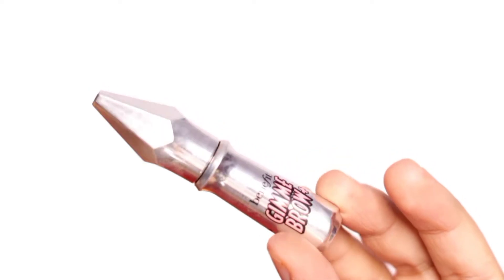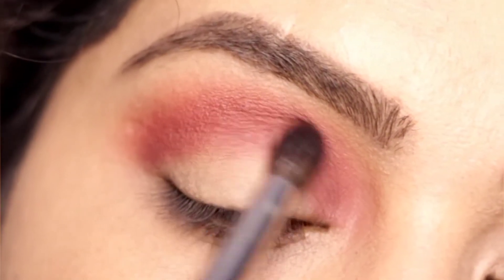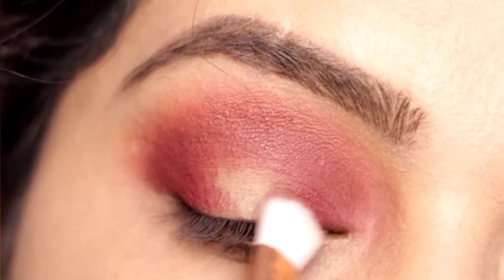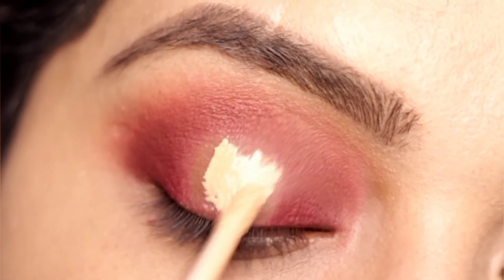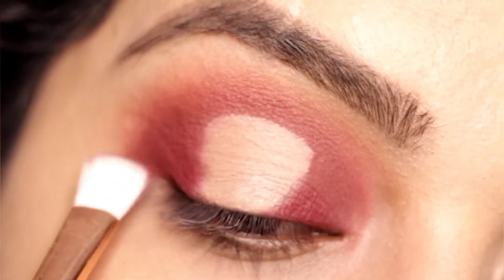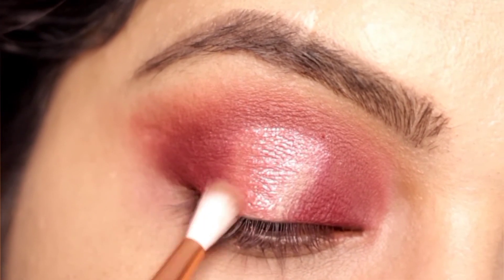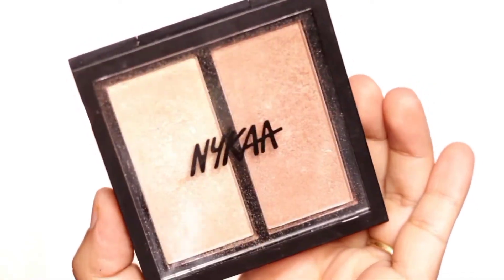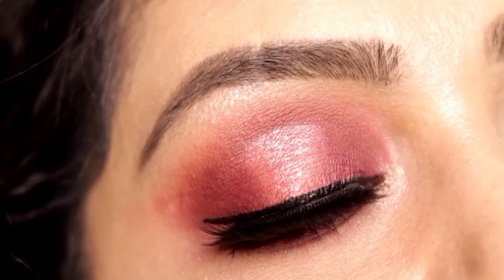Fall winter Mauve halo eye makeup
This video is all about creating a soft halo eye makeup look.

Highlighter -
Nykaa glow getter highlighting illuminator

Eyeliner -
Faces Canada liquid eyeliner

Kajal -
plum Kajal (black)

Mascara -
L'Oreal Paris mascara

Equipments -
Camera - Canon 200d markii
Lens - Canon 50mm 1.8f Prime Lens
Tripod - Digitek
Soft box - Harison
Ring light - Sympex
Remote - Canon remote